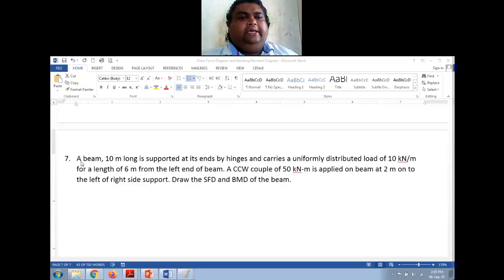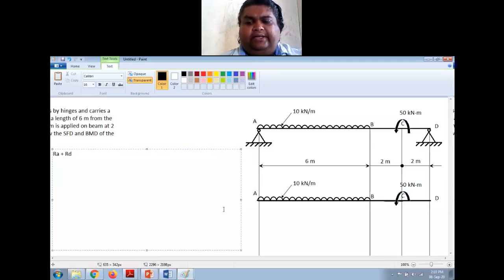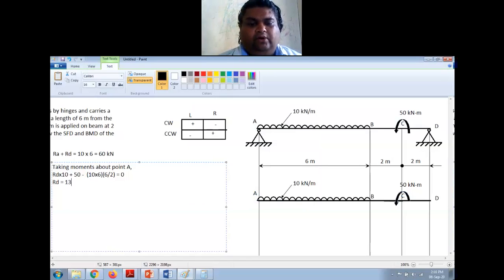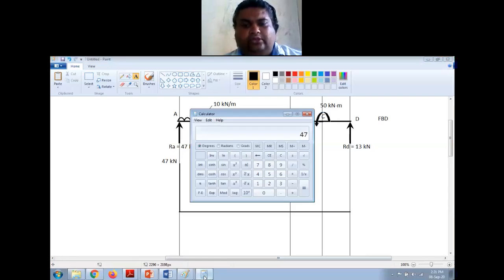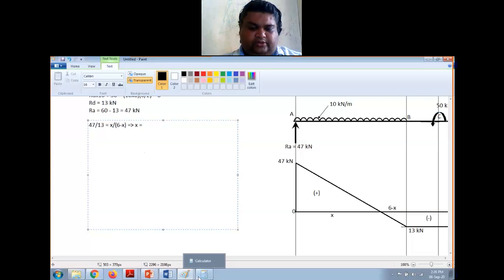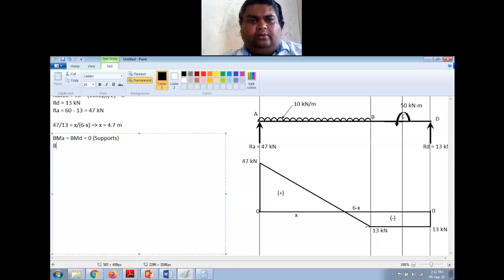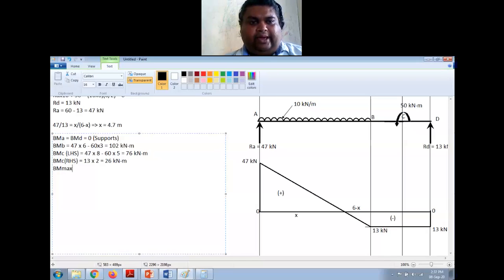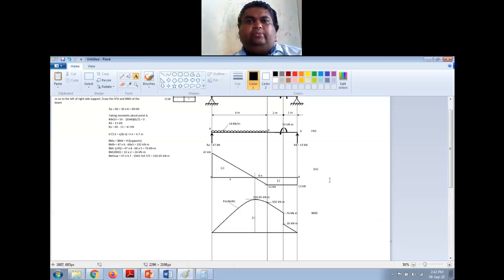2 8 SSB UDL Couple Numerical